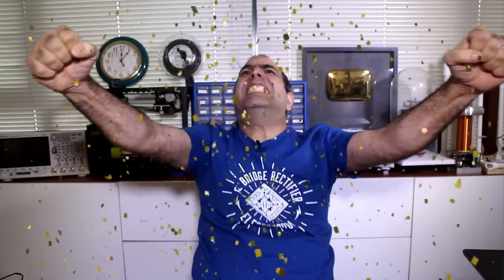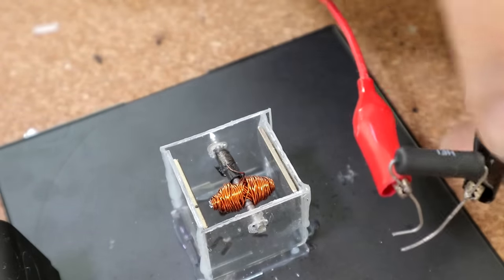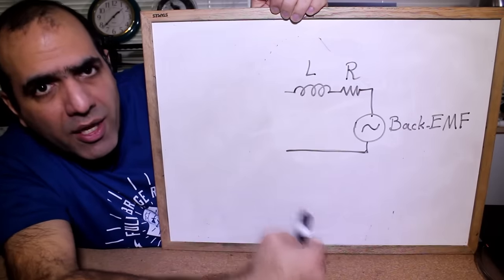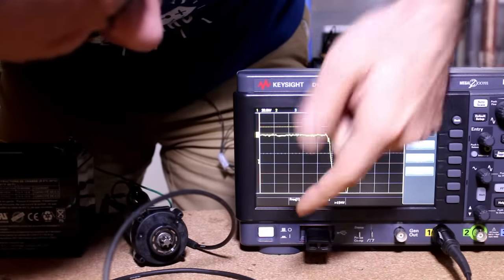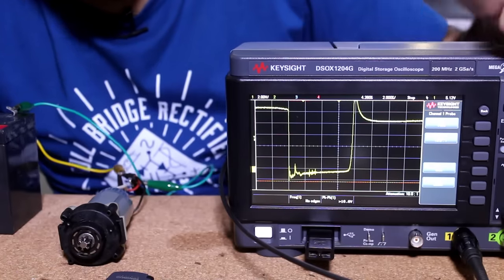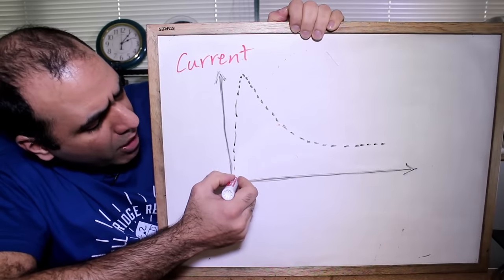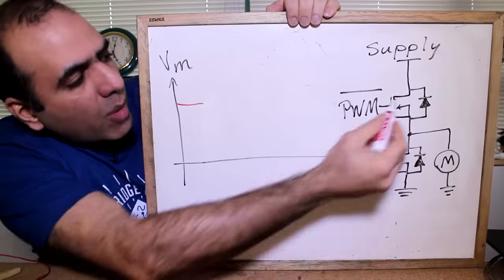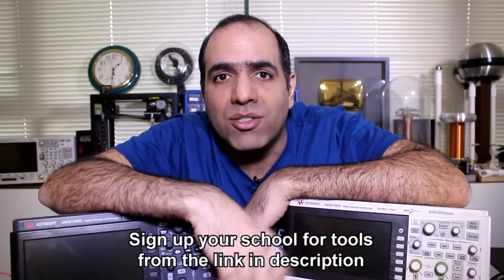Brushed DC Motors and How to Drive Them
I think I put too much information and too fast in this video! You might want to watch it on half speed!! GOOD LUCK!
The keysight giveaway is done, thank you everyone! See comments for winners.